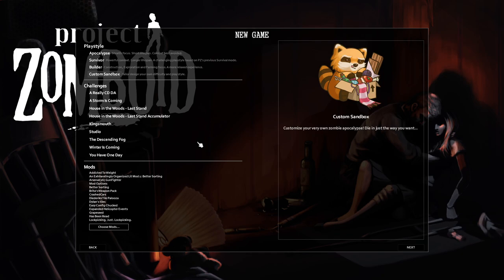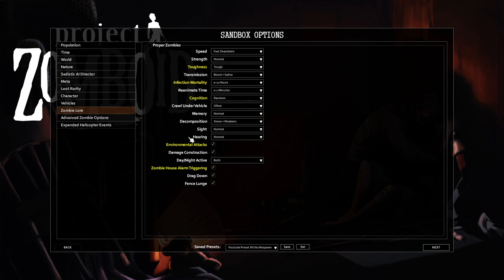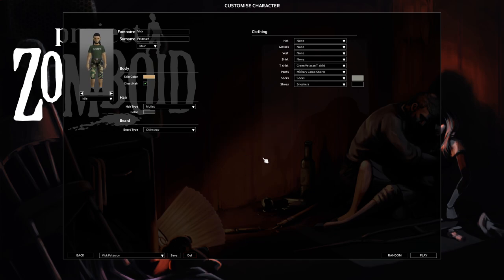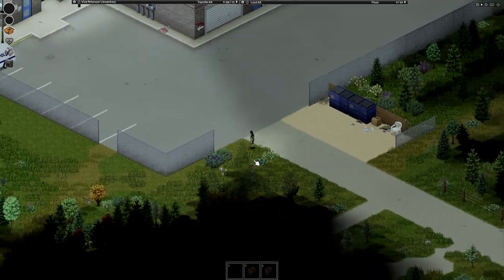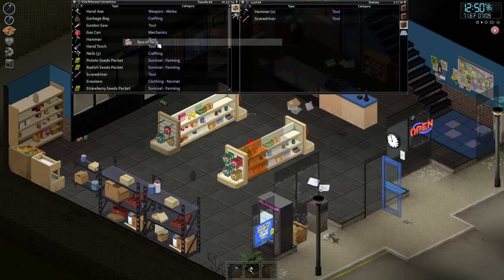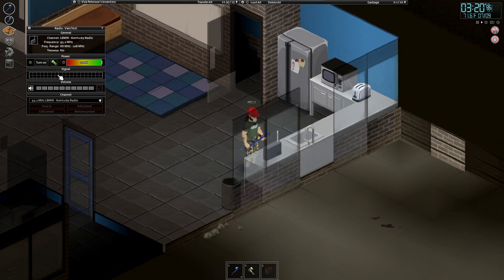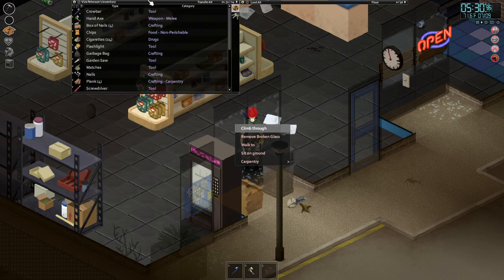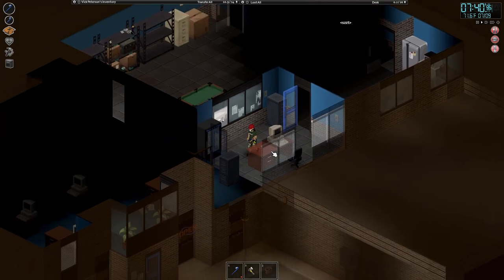Welcome to Grapeseed! | PROJECT ZOMBOID BUILD 41| S6 Episode 1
This is my sixth go at doing a series on Project Zomboid. I'm doing the custom sandbox selection as usual and fine tuning some settings to make the game a bit more challenging. I'm also using some mods as well. I'll have a list of them below. I'm currently using Build 41 which adds a bunch of new animations, clothes, weapons, etc. You can learn more about the game by following this

Mod list:
AddictedToWeight
An Exhilaratingly Organized Lit Mod 1:Better Sorting
Arsenal(26) GunFighter
Mod Options
Better Sorting
Brita's Weapon Pack
CrashedCars
DiederiksTilePalooza
Dylan's tiles
Easy Config Chucked
Expanded Helicopter Events
Grapeseed
Has Been Read
Lockpicking. Just. Lockpicking.